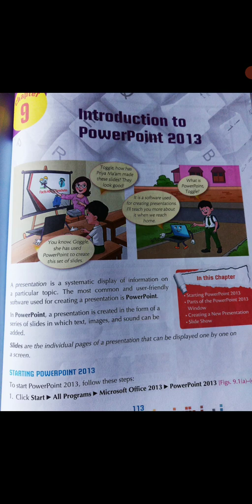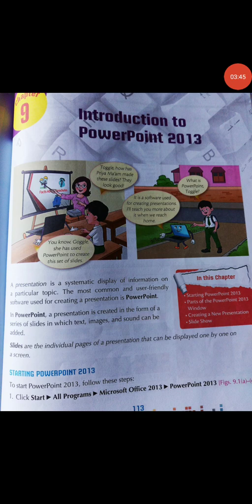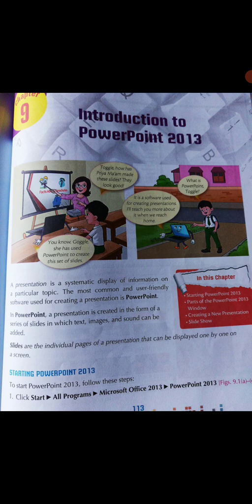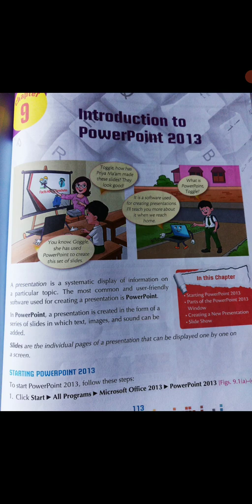Class lV ; Ch 9 - Introduction to Power Point 2013